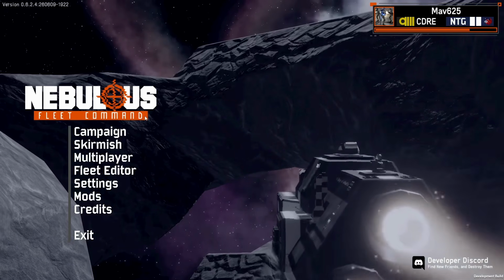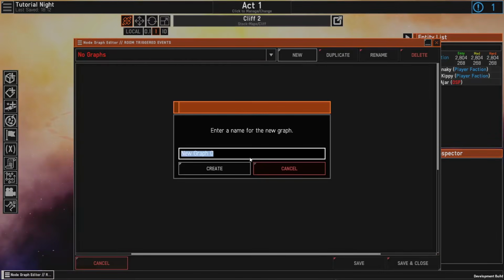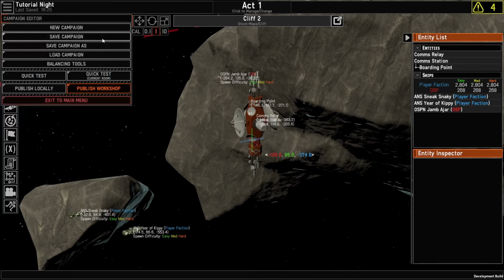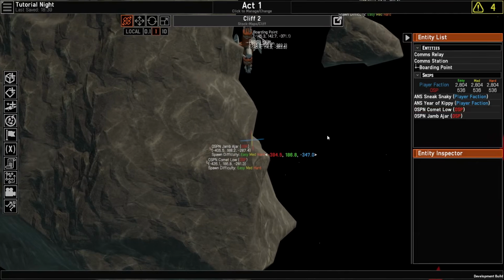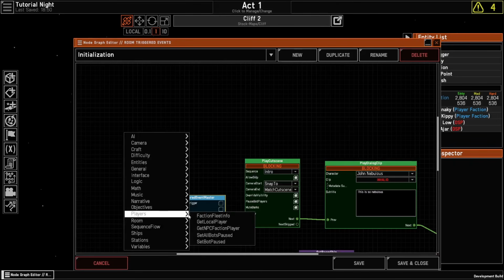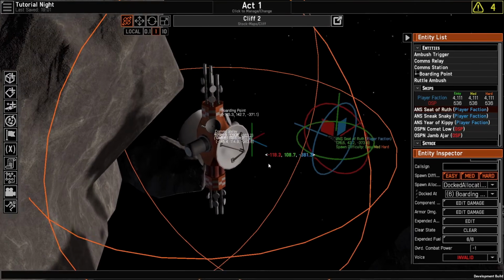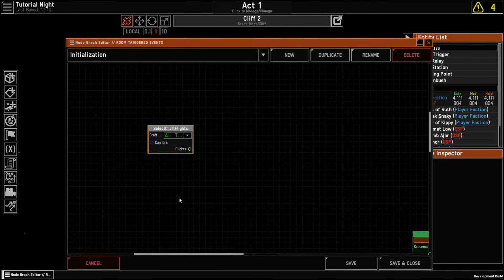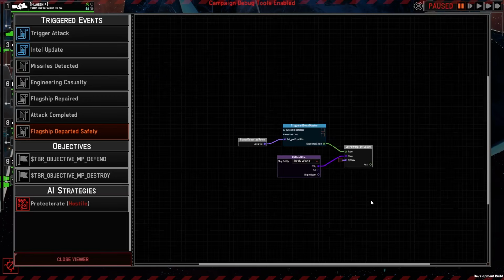Building your own Campaign - A Nebulous: FC Campaign Editor Tutorial by Mav625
Big thanks to Mav625 for creating and presenting this tutorial! This was recorded and presented live in the Neb:FC discord, where you can find much more information on how to create your own campaigns!

My own tutorials are now in the work again, after a long time spent focusing on other things. Look out for those in the near future!

00:00 Introduction
00:01:12 Campaign resources
00:04:33 Basic campaign setup
00:06:07 How to add ships
00:07:40 Making characters
00:08:12 Making rooms
00:11:49 Campaign details + remember to select flagship
00:12:20 Campaign scripting
00:15:50 Adding additional scripts
00:19:01 Adding objectives + objects
00:27:16 Testing objectives
00:28:21 Cutscenes
00:30:47 Camera keyframes
00:32:17 Camera relative to ship
00:35:41 Cutscenes Q&A
00:39:10 AI scripting
00:50:20 AI scripting Q&A
00:52:51 Triggering scripts by difficulty
00:54:57 AI retreat conditions
00:56:37 Map underlay and set pieces
00:57:48 Map underlay as skybox entities
01:00:44 Q&A
01:01:42 Pursuit mechanics
01:05:56 Custom character potraits
01:19:17 Controlling AI fire
01:21:43 Craft & carrier spawning
01:24:13 Adding capture points
01:27:14 Sharing scripts
01:28:49 Ship breakdowns
01:33:06 Thanks and goodbye. Big thanks to Mav625 for presenting!